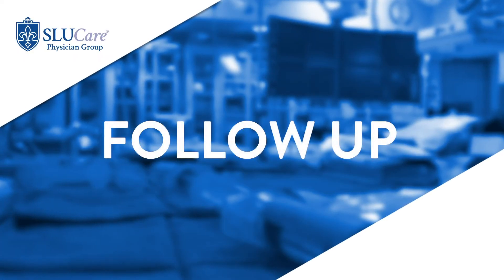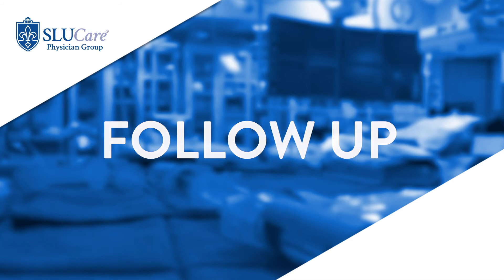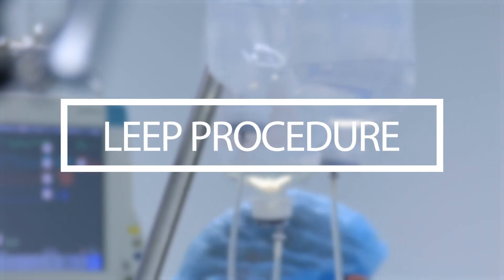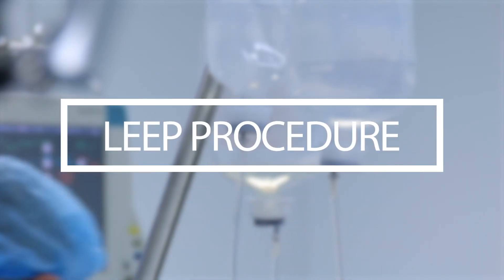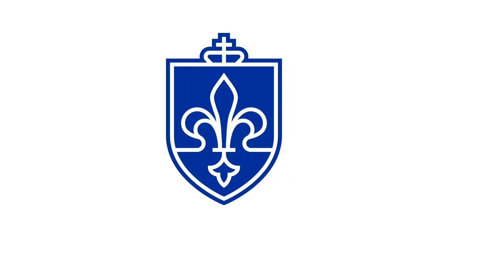Using Gynecologic Cryosurgery to Treat Abnormal Cells - SLUCare OB/GYN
Cryosurgery is a method used to remove abnormal cells from the vaginal area in places like the cervix such as warts and lesions from HPV.  Dr. Amy Ravin discusses the process for removing abnormal cells through the cryosurgery or cryotherapy process.